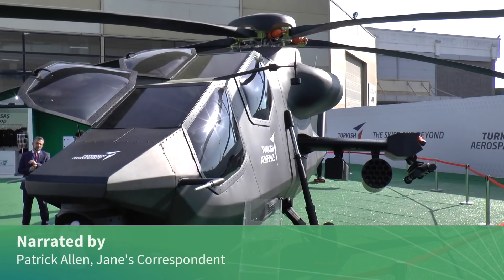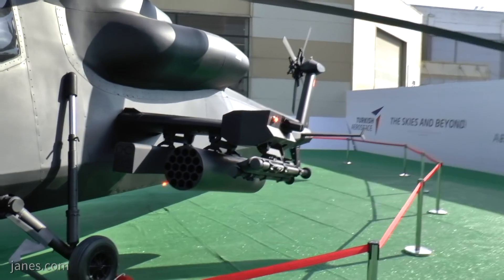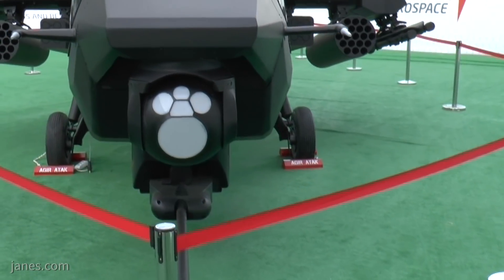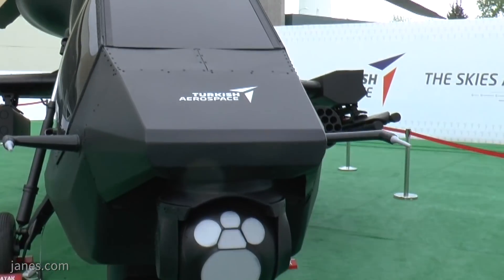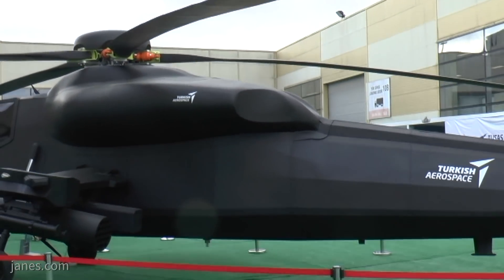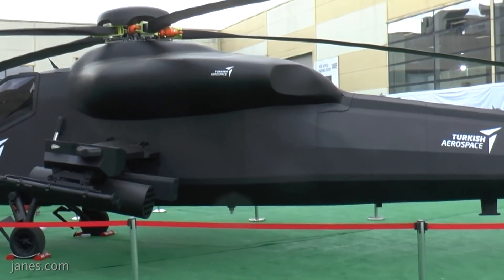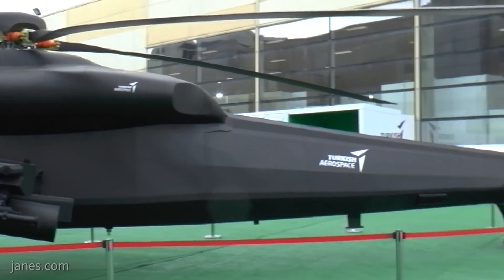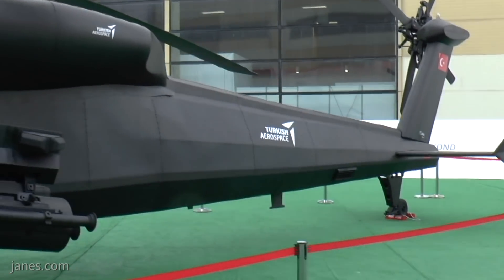IDEF 2019: Turkish Aerospace showcase their future Multirole Heavy Combat Helicopter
Patrick Allen, Jane's Correspondent reports from IDEF 2019 on the future Multirole Heavy Combat Helicopter from Turkish Aerospace.  The new Multirole Heavy Combat Helicopter will have to fulfil numerous roles such as attack, air-to-ground and air-to-air combat, armed reconnaissance and observation, close air support, armed escort and joint air attack team operations.